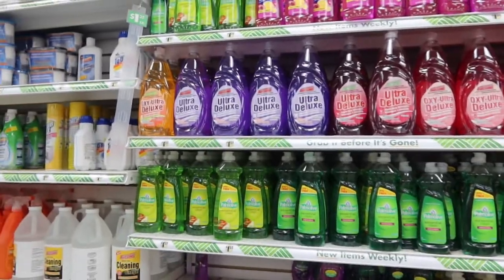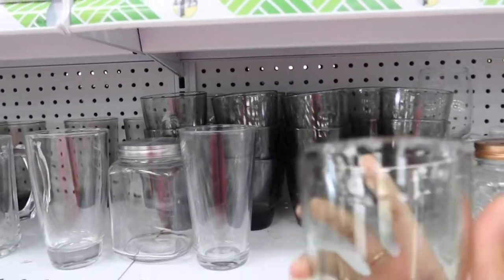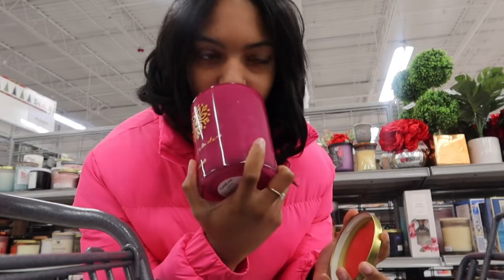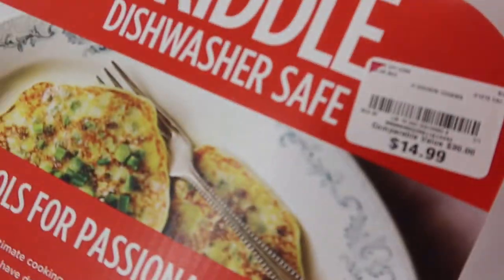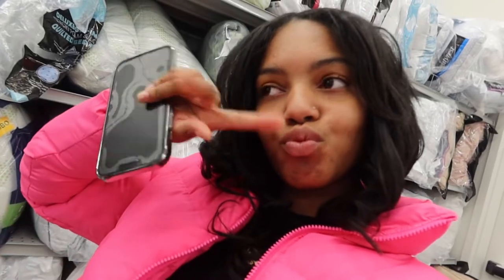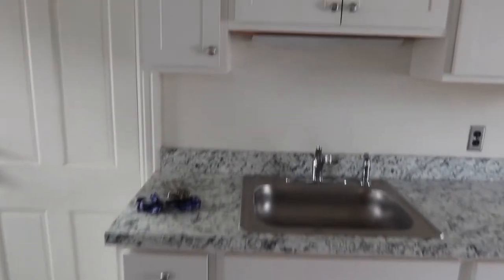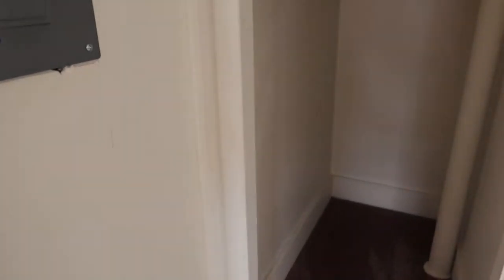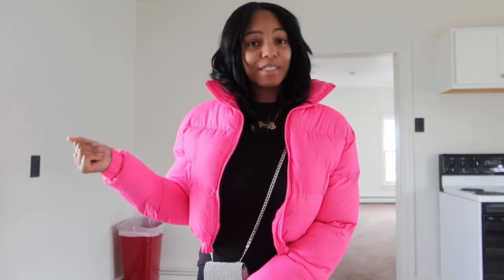Apartment Tour+Shopping on a budget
I’m so excited to show you guys my new apartment.